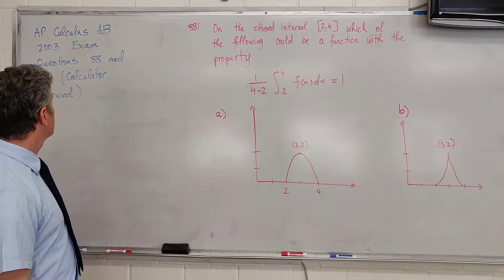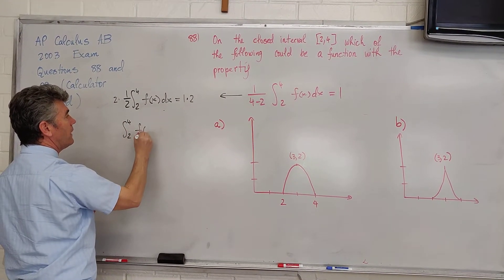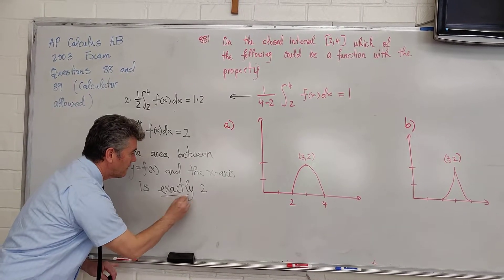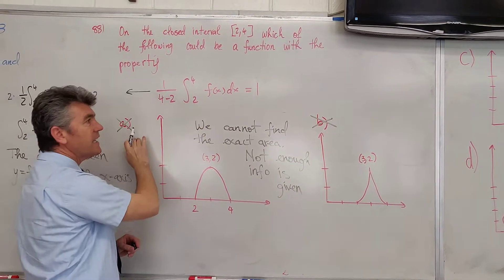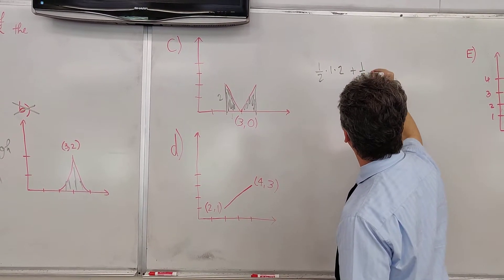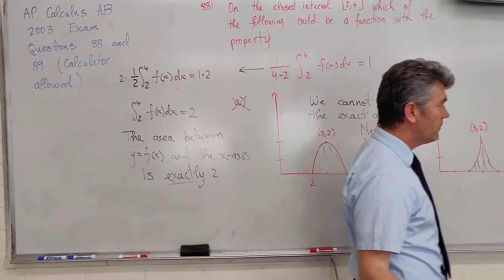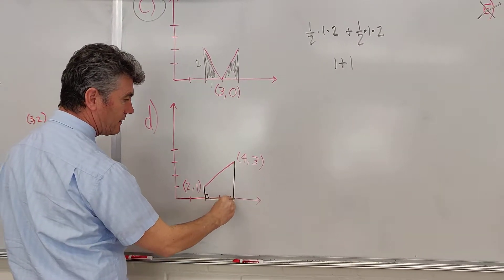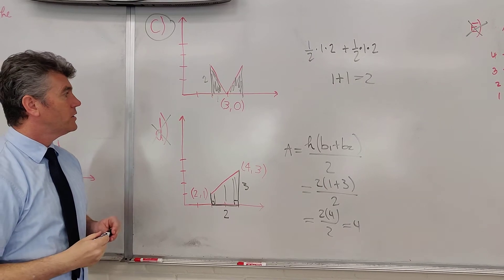AP Calculus AB 2003 Exam Average Value of a function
Finding the average value of a function using geometric shapes